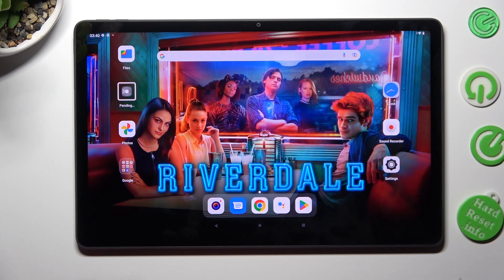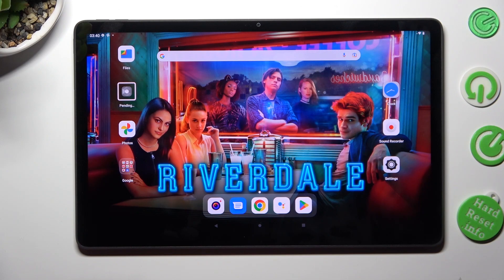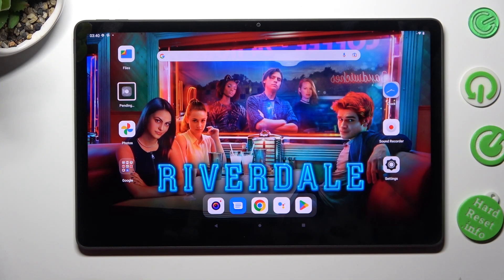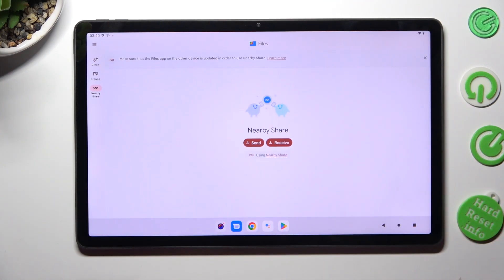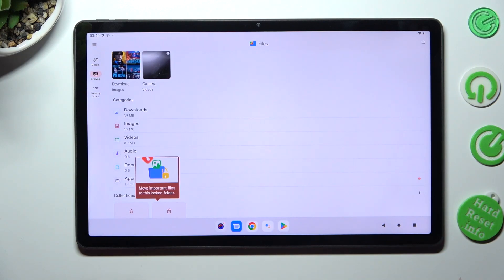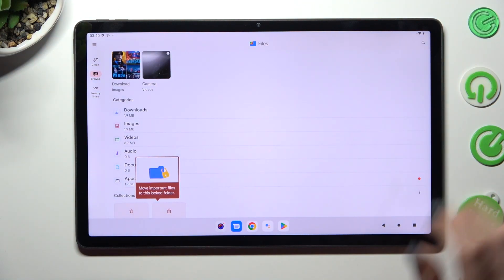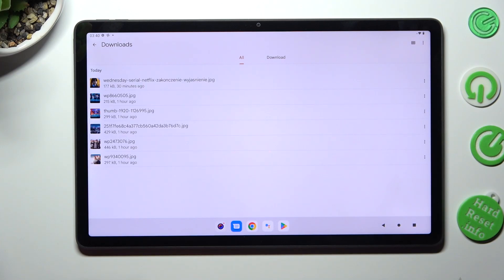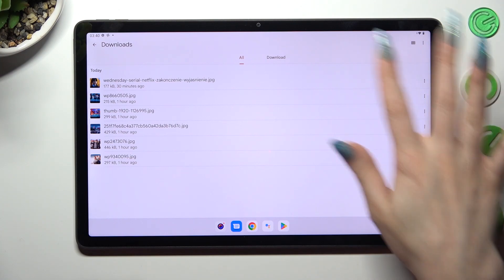How to Find Downloaded Files on LENOVO Tab P11 Gen2? - Locate Downloads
Learn more about LENOVO Tab P11 Gen2

If you downloaded the file from your browser and cannot find it on your LENOVO Tab P11 Gen2, then watch this tutorial. Our specialist will show you where the folder in which all downloaded files are automatically saved is located. You can find almost all the files on your device in the My Files app, but in some cases, some files will not appear here - some apps may store their downloads securely on your phone and are only available through the app itself. If you can't locate photos, make sure your storage permissions are enabled on your phone. You can also search for a file by name or browse all the files you have saved on your device.

How to locate downloaded files in LENOVO Tab P11 Gen2?
How to check the downloaded files in LENOVO Tab P11 Gen2?
How to Locate Downloaded Photos in LENOVO Tab P11 Gen2?
How to Find Downloaded Pictures in LENOVO Tab P11 Gen2?